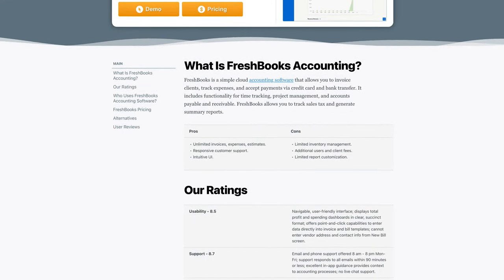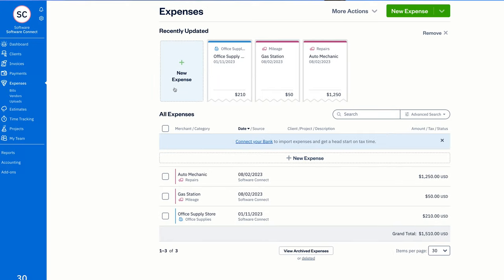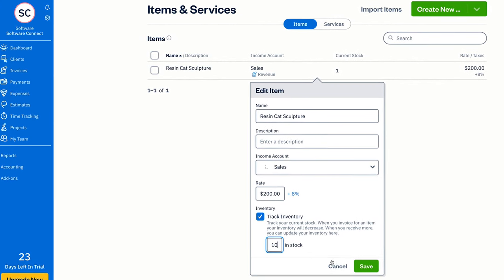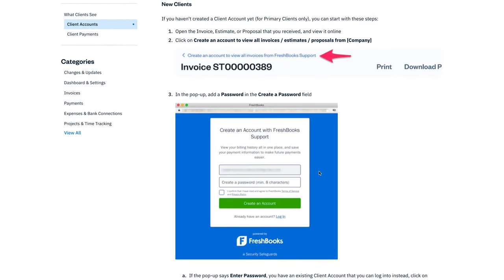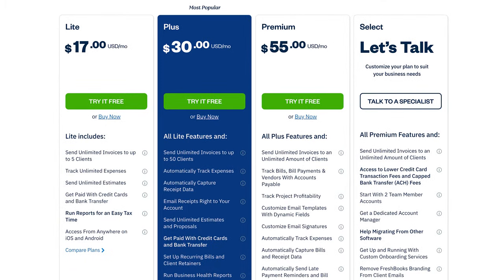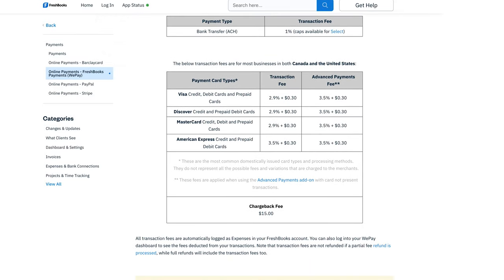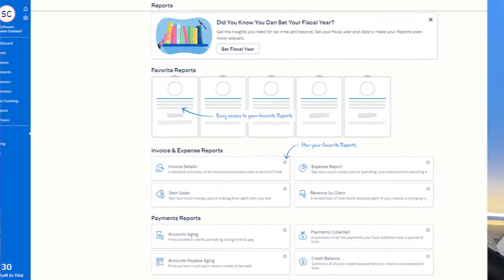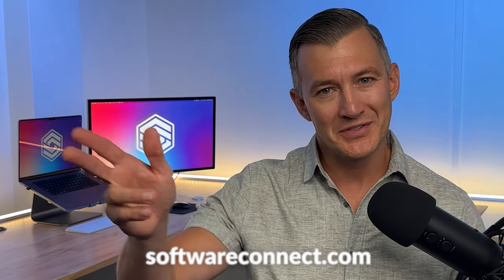FreshBooks Review 2024: Is It Better Than QuickBooks?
FreshBooks is a cloud-based accounting software designed specifically for freelancers, small businesses, and service-based entrepreneurs. In this in-depth review, we delve into the pros and cons of FreshBooks, compare it with accounting giants like QuickBooks and Xero, and break down its pricing plans to see if it’s the right fit for you.

VIDEO LINKS:
FreshBooks review:

TIME STAMPS
00:00 - Intro
00:57 - What Is FreshBooks?
01:47 - Pros
02:18 - Cons
02:56 - Pricing
03:35 - Online Payments
03:58 - Invoice Customization
04:24 - Reporting
04:44 - Final Score